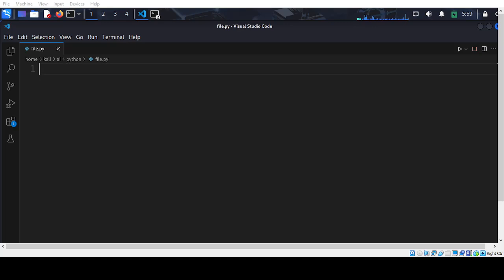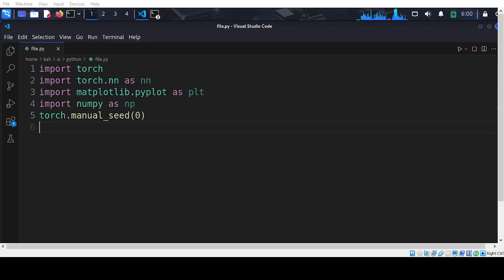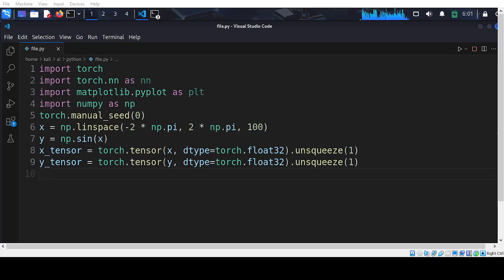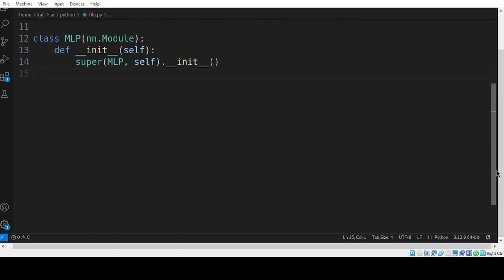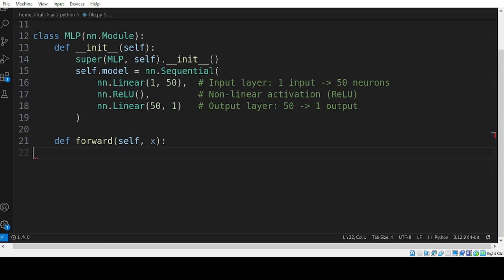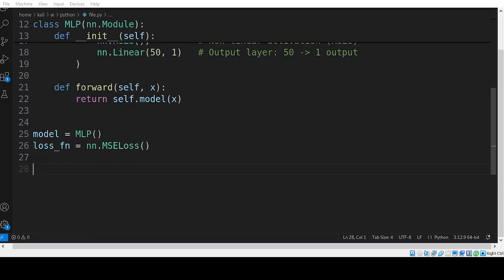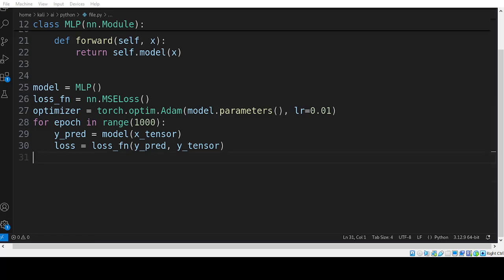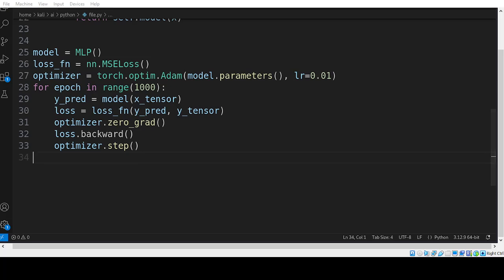MLP Learns sin(x) PyTorch Tutorial on Modeling Non Linear Functions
In this video, we empirically prove the power of Multi-Layer Perceptrons (MLPs) by training one to approximate the non-linear function y = sin(x) using PyTorch. 🔥

You'll learn how a simple MLP with ReLU activation and one hidden layer can accurately model a complex, non-linear pattern — showcasing why MLPs are considered universal function approximators.

📚 What you’ll learn:

How to build and train an MLP in PyTorch

How MLPs can model non-linear functions like sin(x)

Visualizing the results with Matplotlib

✅ Perfect for beginners in machine learning, deep learning, and PyTorch.